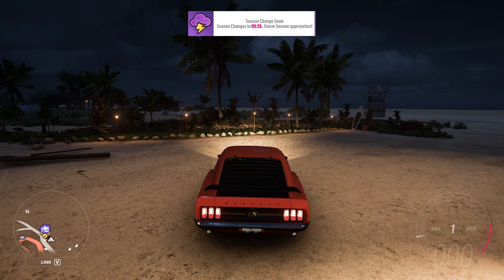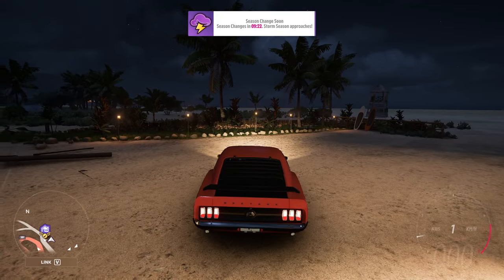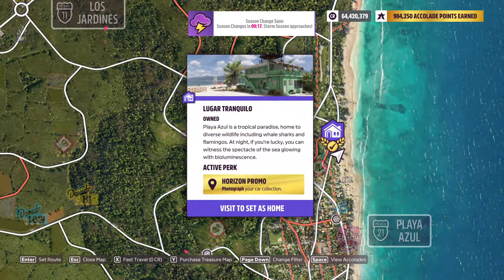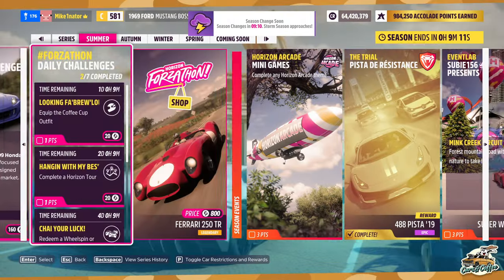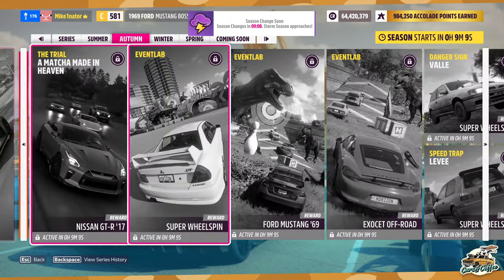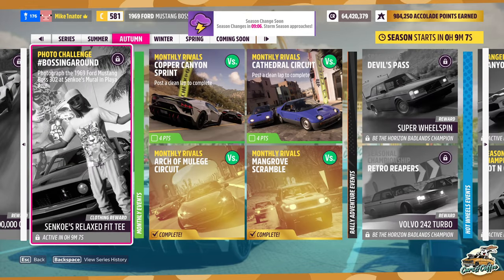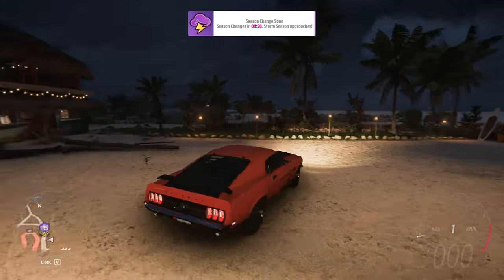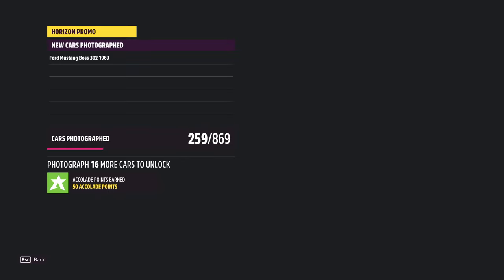Senkoe's Mural Location in Playa Azul | Forza Horizon 5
Car: Ford Mustang Boss 302

Tune Code: any

photo challenge